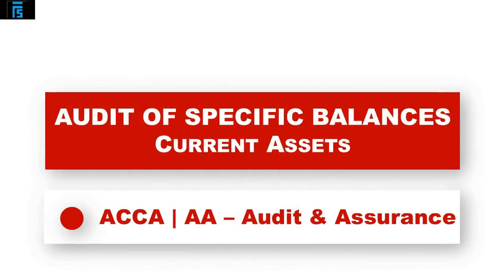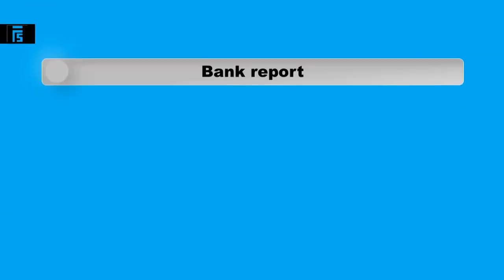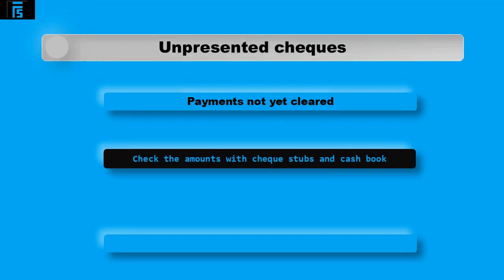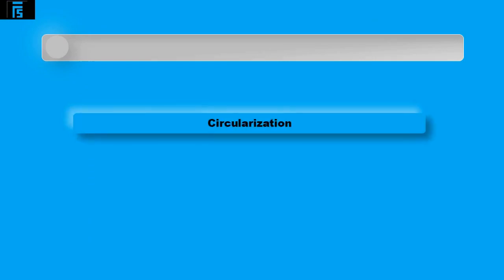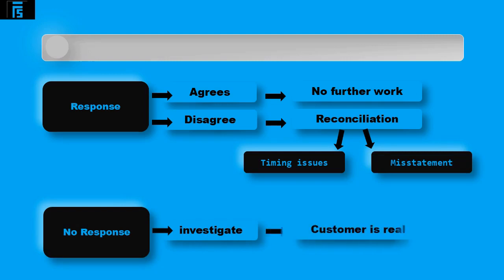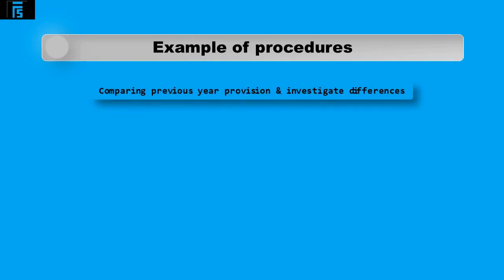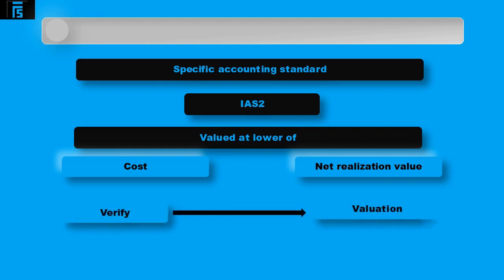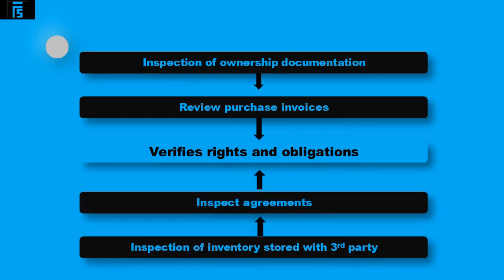ACCA F8 - Audit of specific balances - Current assets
This is the 5th video in the series of 9 covering section D of ACCA’s F8 – Audit and Assurance including:
ACCA F8 - Syllabus D1. Assertions and audit evidence covered under:
 Video 1 – Financial Statement Assertions.
 Video 2 – Gathering Audit evidence
ACCA F8 Syllabus D2. Audit procedures covered under:
 Video 3 – Smaller Entities & Not-for-profit Organisations.
 Video 4 – Substantive Testing Specific balance.
ACCA F8 Syllabus D3. Audit sampling and other means of testing covered under:
ACCA F8 Syllabus D4. The audit of specific items covered under:
 Video 5 – Audit of specific balances - current asses.
 Video 6 – Audit of specific balances - Liabilities
 Video 7 – Audit of specific balances - P&L-Directors and Equity.
ACCA F8 Syllabus D5. Automated tools and techniques covered under:
 Video 8 – Computer Assisted Audit Techniques - CAATs.
ACCA F8 Syllabus D6. The work of others covered under:
 Video 9 – Audit Evidence - The work of others
ACCA F8 Syllabus D7. Not-for-profit organizations covered under:

On successful completion of this video, you will be able to:
ACCA F8 Syllabus D4. The audit of specific items covered under: Video 5, 6 & 7
For each of the account balances stated in this sub-capability:
Explain the audit objectives and the audit procedures to obtain sufficient, appropriate evidence in relation to:
a) Receivables:
 i) direct confirmation of accounts receivable
ii) other evidence in relation to receivables and prepayments
iii) other evidence in relation to current assets and
iv) completeness and occurrence of revenue.
b) Inventory:
 i) inventory counting procedures in relation to year-end and continuous inventory systems
ii) cut-off testing
iii) auditor’s attendance at inventory counting
v) direct confirmation of inventory held by third parties
vi) valuation and
vii) other evidence in relation to inventory.
c) Payables and accruals:
i) supplier statement reconciliations and direct confirmation of accounts payable
ii) obtain evidence in relation to payables and accruals
iii) other evidence in relation to current liabilities and
iv) purchases and other expenses, including payroll.
d) Bank and cash:
i) bank confirmation reports used in obtaining evidence in relation to bank and cash
ii) other evidence in relation to bank and
iii) other evidence in relation to cash.
e) Tangible and intangible non-current assets
i) evidence in relation to non-current assets
ii) depreciation and
iii) profit/loss on disposal.
f) Non-current liabilities, provisions and contingencies:
i) evidence in relation to non-current liabilities and
ii) provisions and contingencies.
g) Share capital, reserves and directors’ emoluments:
i) evidence in relation to share capital, reserves and directors’ emoluments.

Video chapters
00:00 - intro
00:07 – topics covered
00:28 – Audit evidence
00:44 – Bank statement
01:07 – Bank report
02:02 – Bank reconciliations
03:33 – Receivables balance
03:55 – Tests on trade receivables
04:10 – circularization
06:22 – Provision for bad debts
06:30 – Inventory key assertions
09:29 – Next video
09:40 – Thank you

acca course
acca f5
acca f6
acca f7
acca f8
acca f9
acca SBL
acca SBR
acca APM
acca AFM
acca ATX
acca AAA
cima course
cma exam
cpa exam Tags